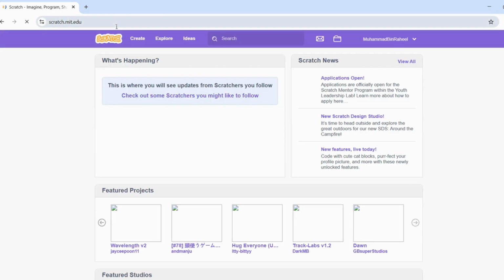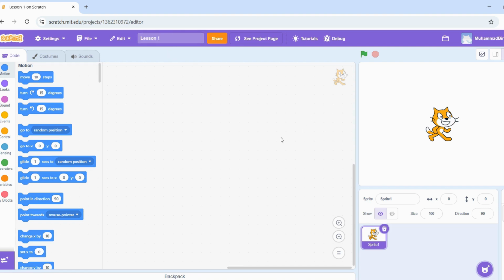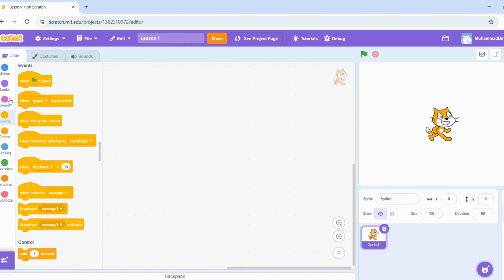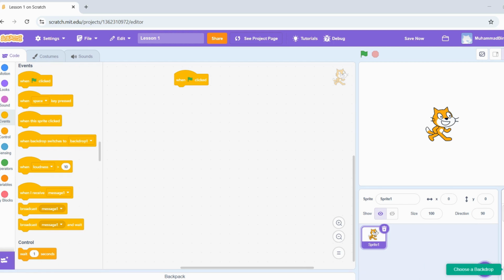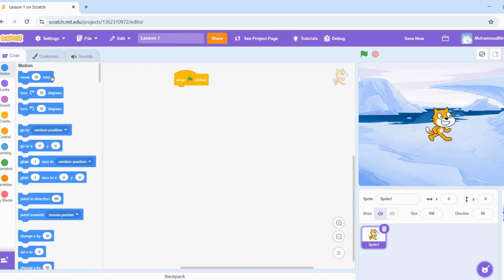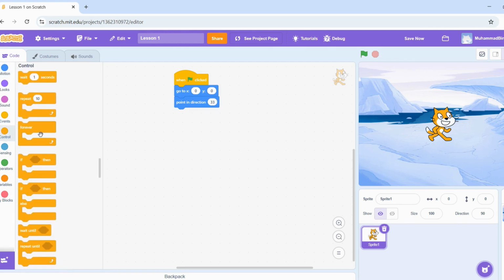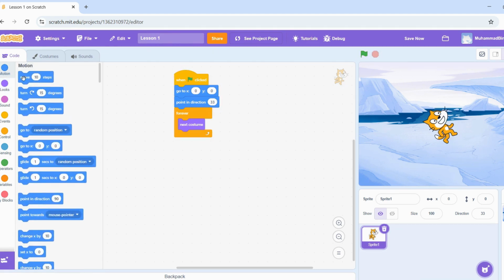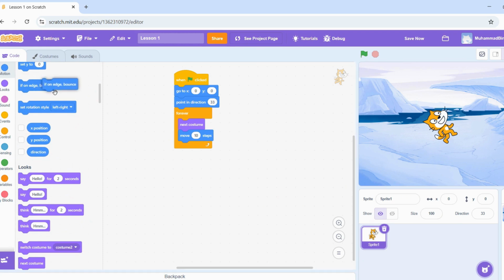How to Make a Running Game in Scratch - Walking Cat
Learn how to move a sprite, change costumes, and bounce off the edge in Scratch! 🚀 In this beginner-friendly lesson, Muhammad shows you how to make your sprite walk across the stage and bounce back when it hits the edge — the perfect first step in your Scratch coding journey.

📚 In this lesson, you'll learn:

✅ Move a sprite using Motion blocks
✅ Create a walking animation with Next Costume
✅ Use Forever loops
✅ Make your sprite turn when it reaches the edge
✅ Understand how animations work in Scratch

By the end of this lesson, you'll have created a fun animated Scratch project while learning important coding concepts.

🎯 New Scratch lessons every week!

💻 Scratch Code
when green flag clicked
forever
    move (10) steps
    next costume
    if on edge, bounce
    wait (0.2) seconds
end

This simple project teaches three important Scratch concepts:

🏃 Motion (move 10 steps)
🎭 Animation (next costume)
🔄 Edge detection (if on edge, bounce)

It's an excellent follow-up to the Hello Sprite project and helps beginners understand how games and animations are created.